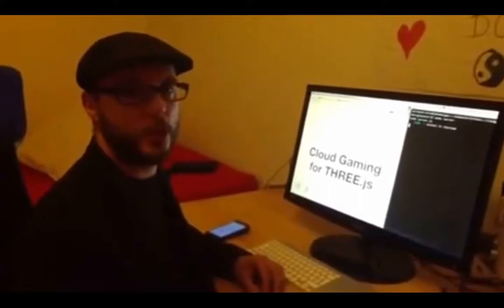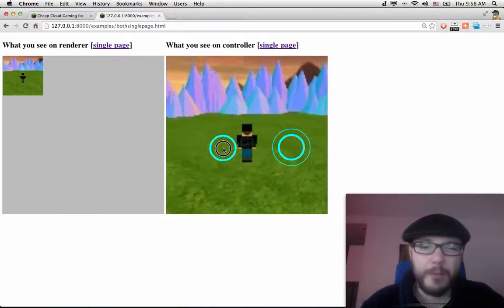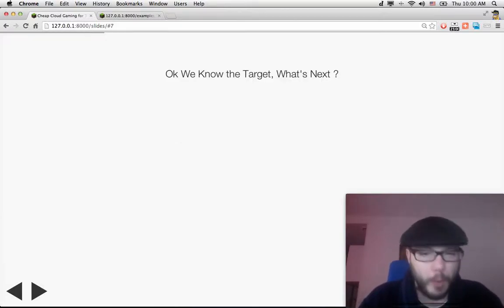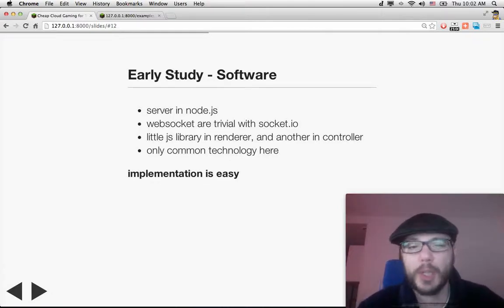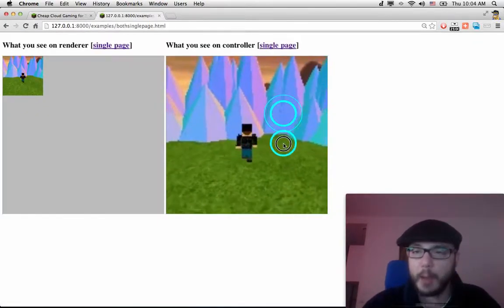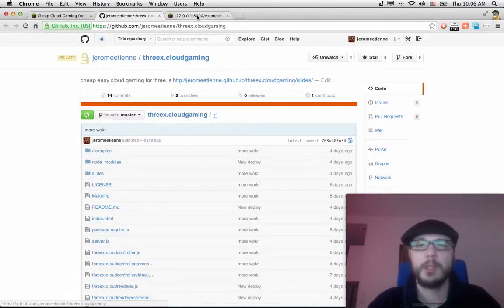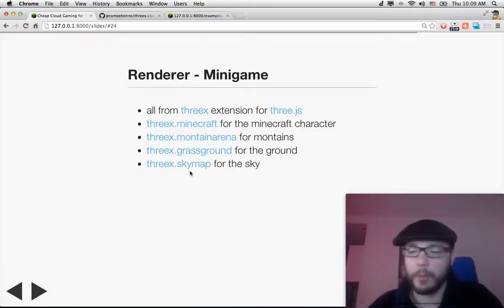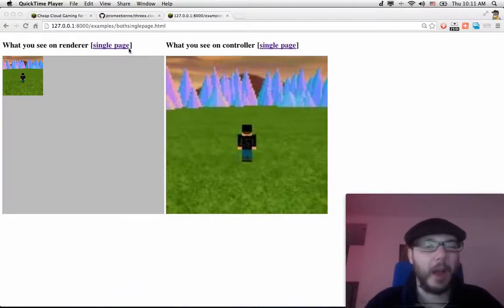Cloud Gaming for THREE.js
This screencast presents how to do Cloud Gaming with three.js. It is simple and requires little code.